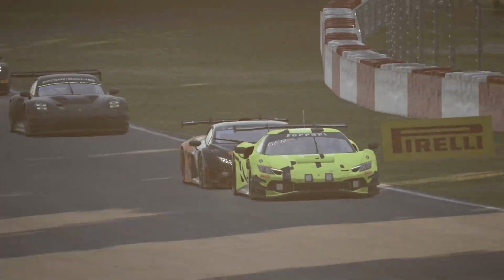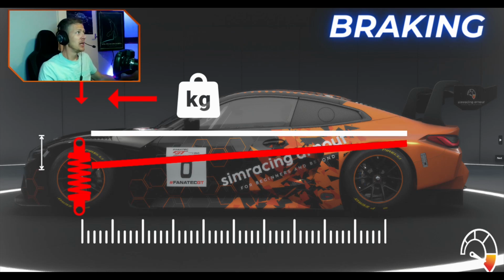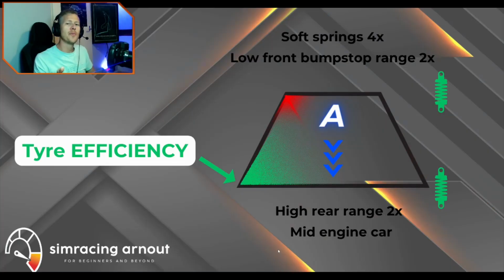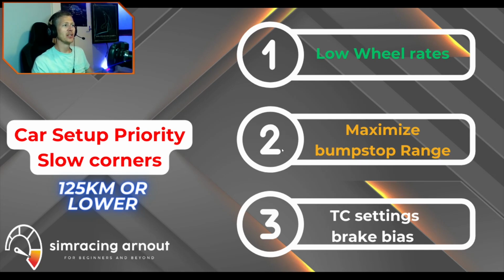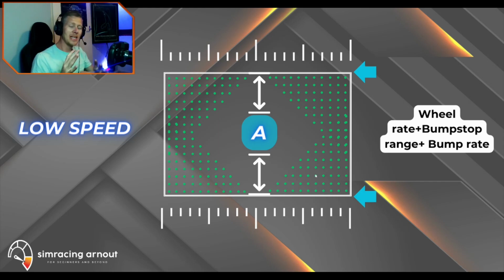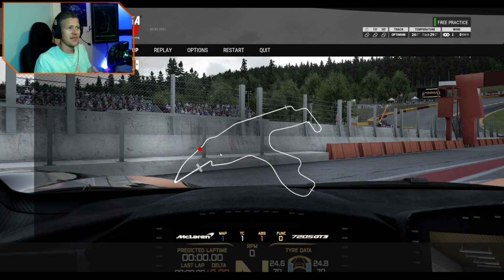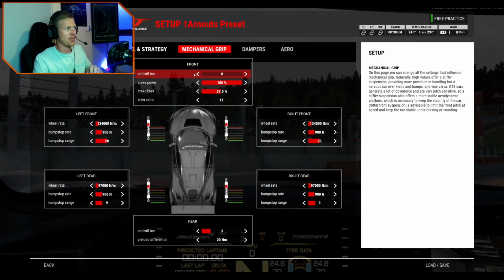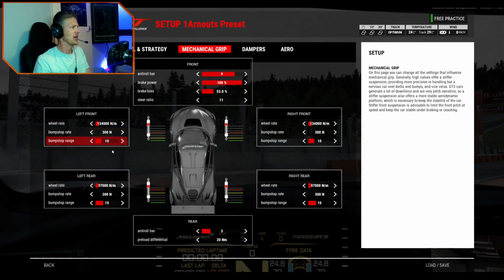Car Setup DEEP DIVE | Sim-racing | ACC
Your Aero Settings will take over your Mechanical grip at different speeds in sim racing. use these priorities to save time and keep clarity in your car setup build